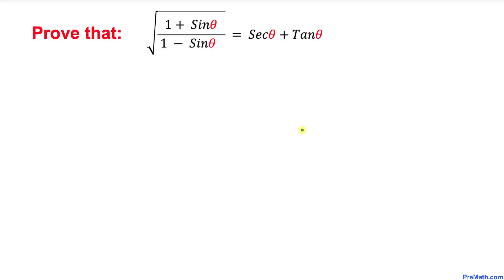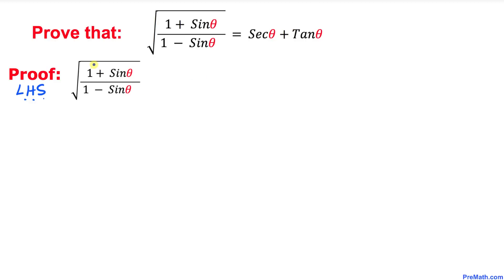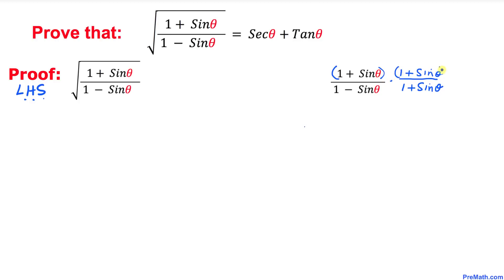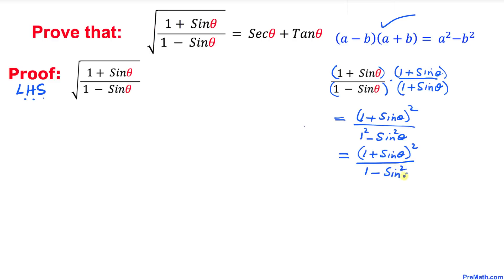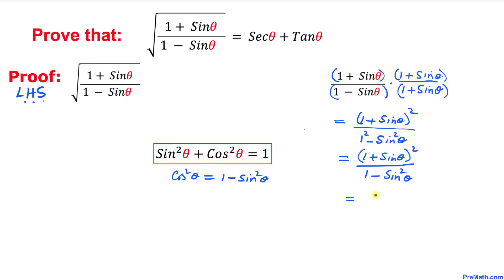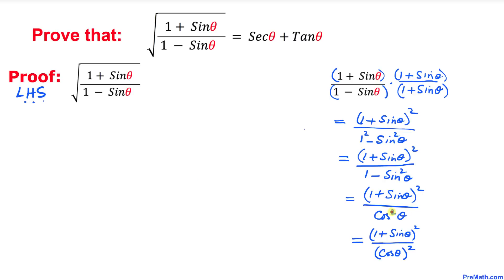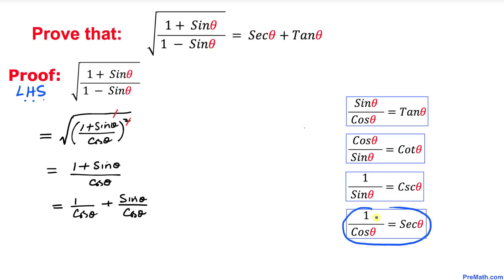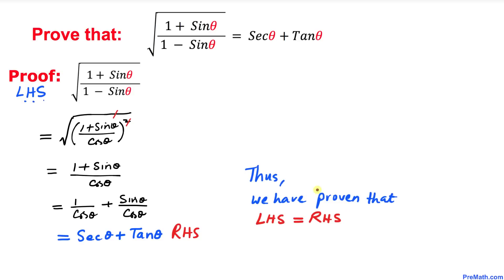Prove This Trigonometric Identity | Step-by-Step Tutorial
Learn how to prove a trigonometric identity involving a square root. Quick and simple explanation by PreMath.com